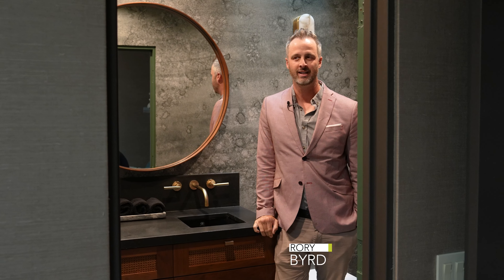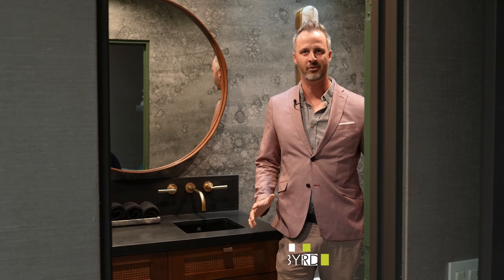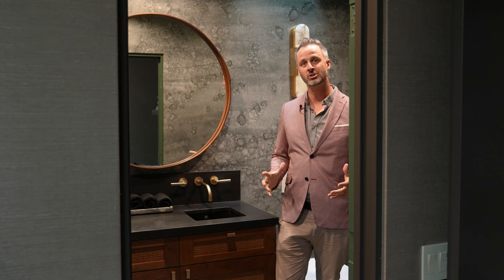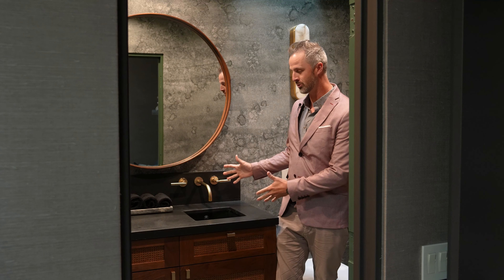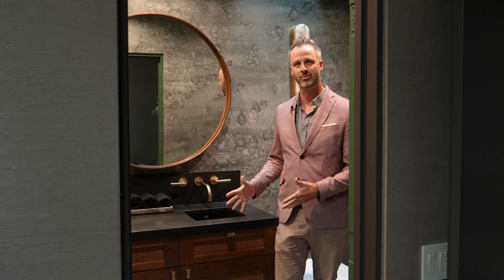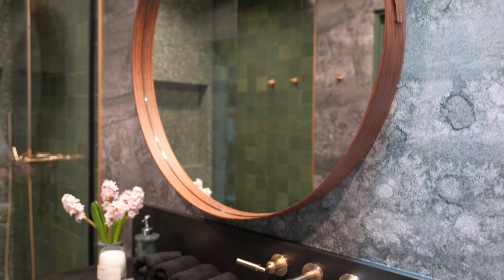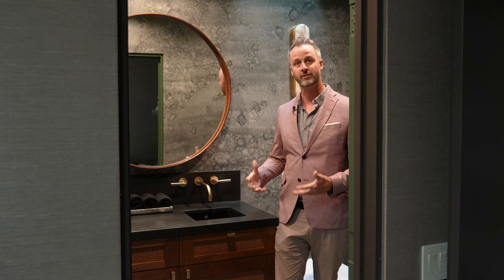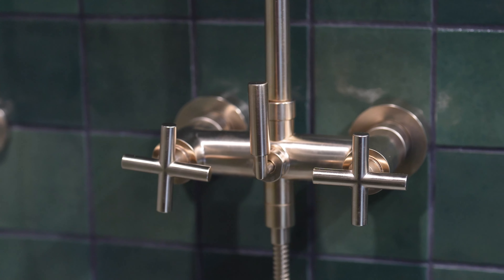PIRCH | Desert Oasis Show House - Dornbracht Bath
Rory Byrd from Dornbracht talks about the products selected by the designer for the office bath in the Desert Oasis Show House in Indian Wells, CA. This incredible project was a collaboration among 10 separate designers using products from great brands like Dornbracht provided through PIRCH. It is a Mid-Century Modern style home done with a Polynesian flair. To watch other videos where each designer talks about their room click below.

To find a PIRCH showroom near you visit us at pirch.com